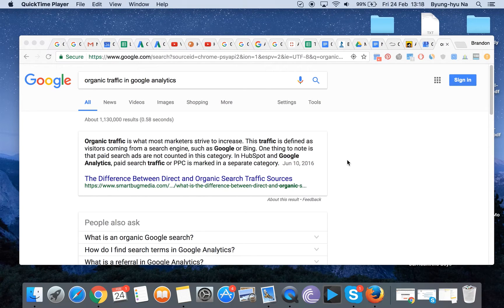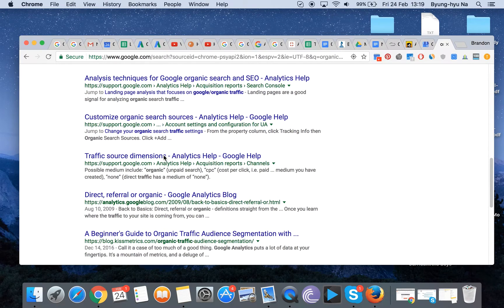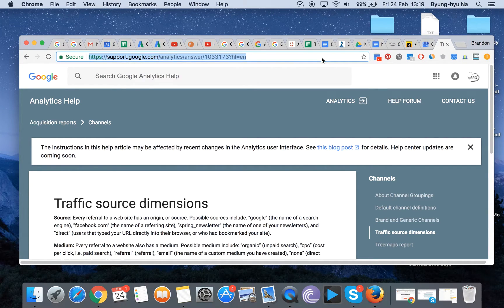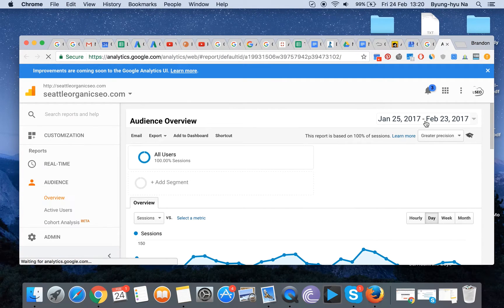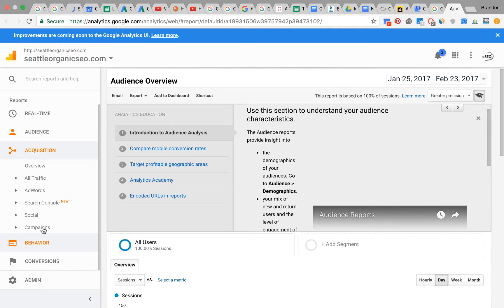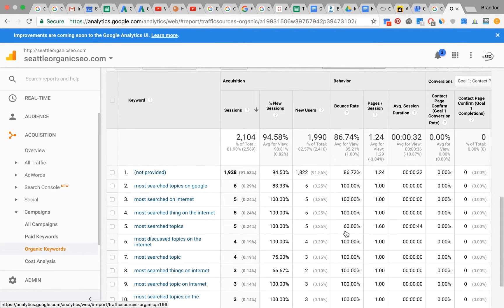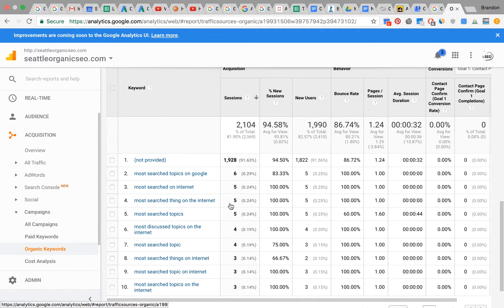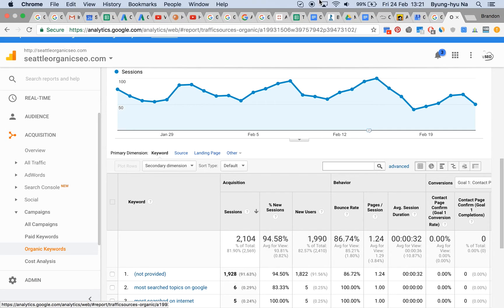How to see your organic traffic in google analytics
Here are the instructions to find the place in google analytics that shows you how much organic search traffic your website has.

For more tips helping you figure out how to build up your website traffic or SEO, visit us